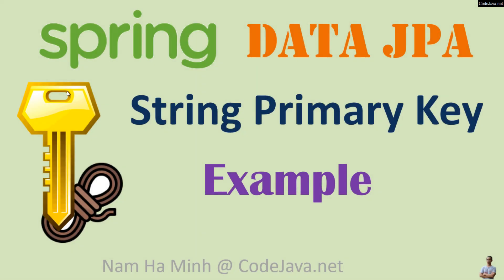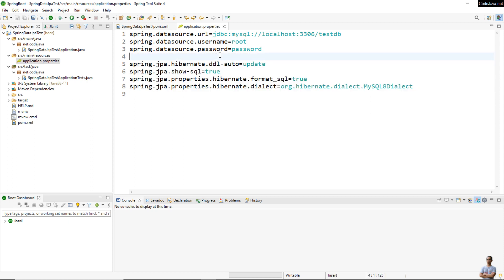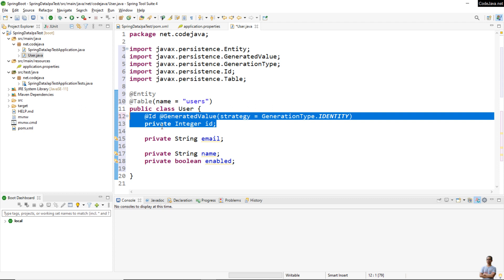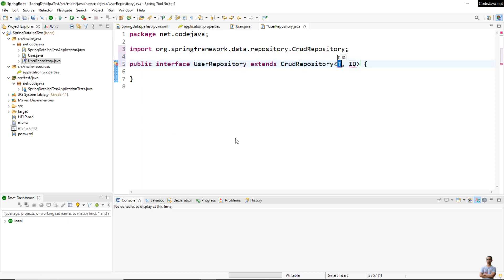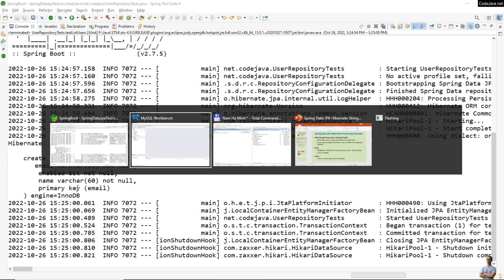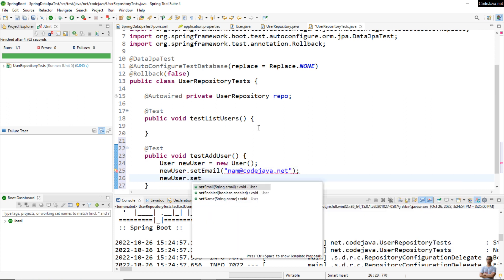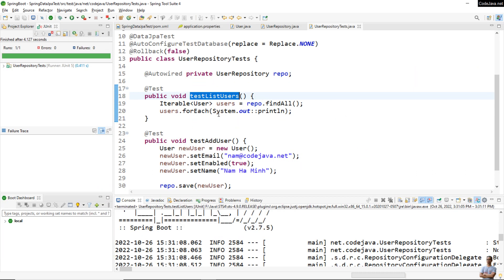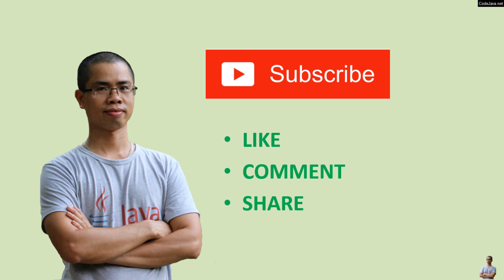Spring Data JPA Hibernate String Primary Key Example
In this video, I'd like to share with you about how to create and use String primary key with Spring Data JPA and Hibernate. In other words, how to map and ID field of type String in an entity class with the primary column in database table of type varchar.

In details, you'll see:
- Why using String primary key. The pros and cons.
- Demo coding a User entity class that has a String ID field that maps to String primary key column in database.

To get code examples demonstrated in this video, check this article